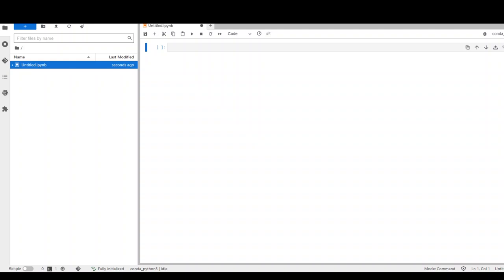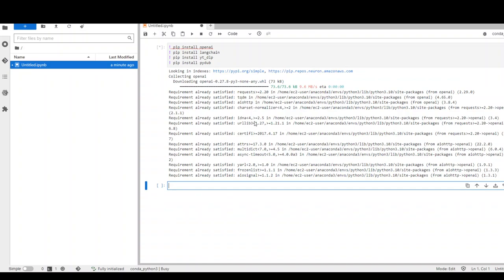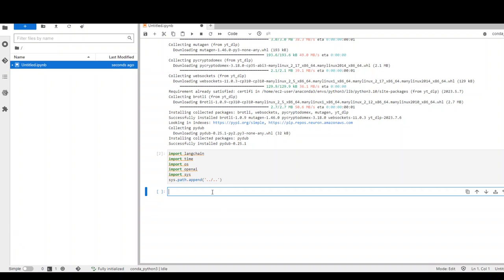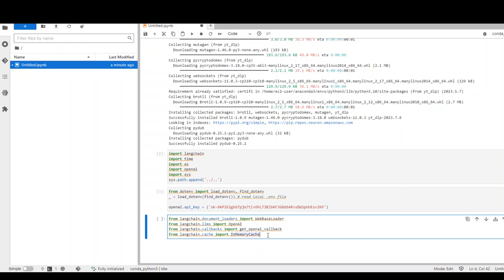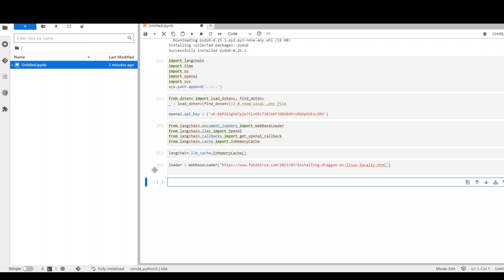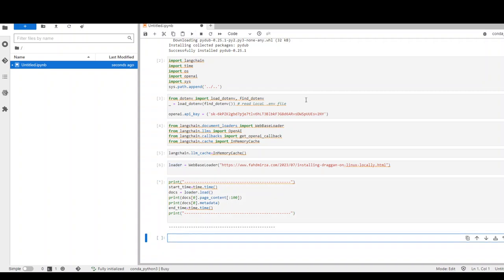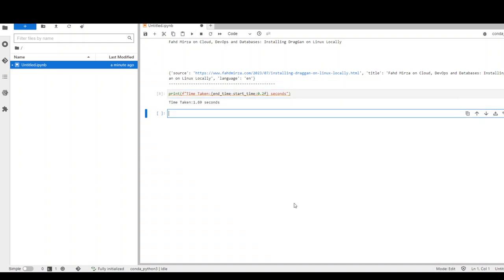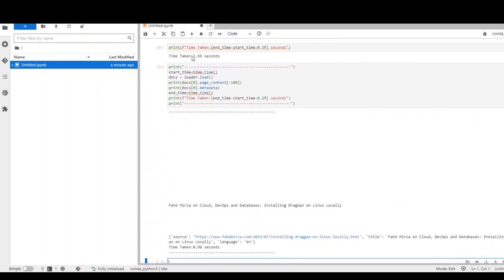LangChain Caching Demo with Example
This is a step by step demo of how to use caching in Langchain to save API costs and to speed up LLM response.